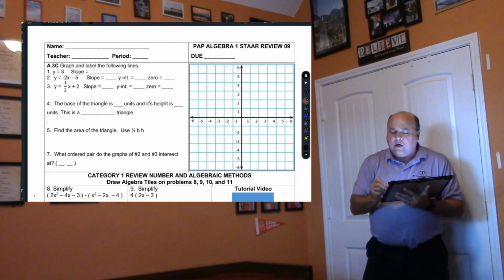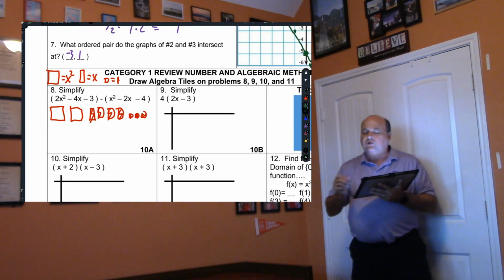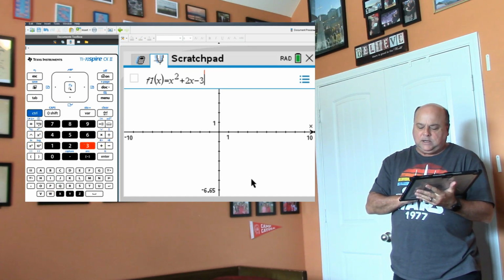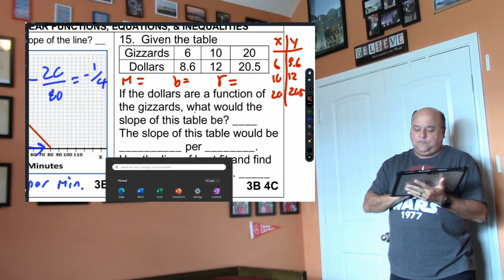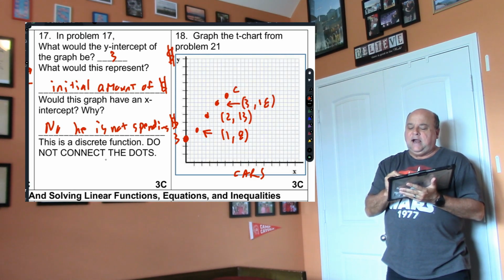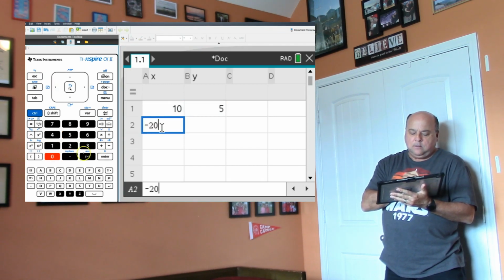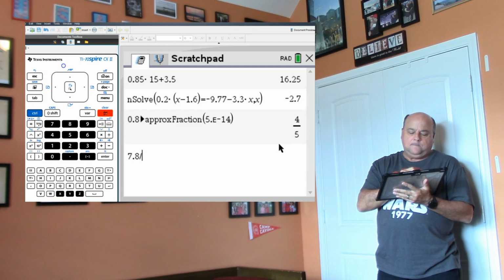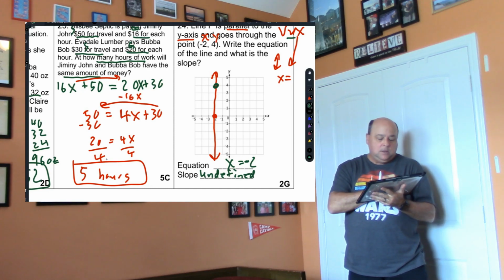STAAR REVIEW 9 23 24 YOUTUBE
STAAR Review 9 23 24 tutorial video lesson.